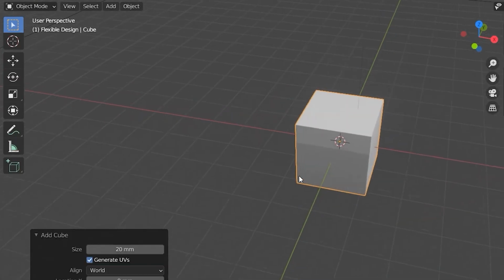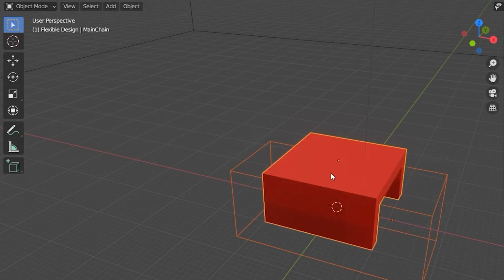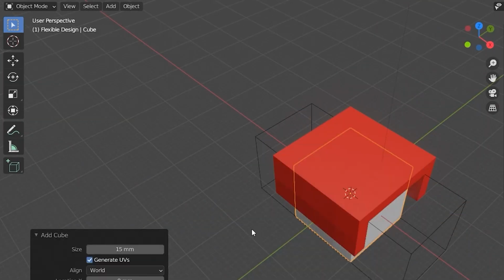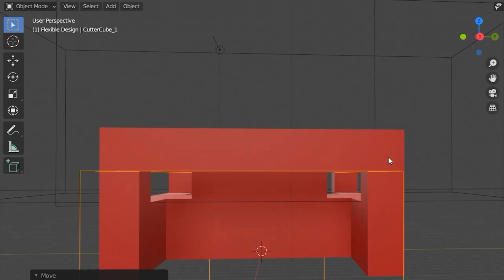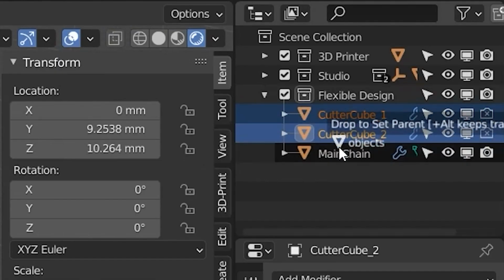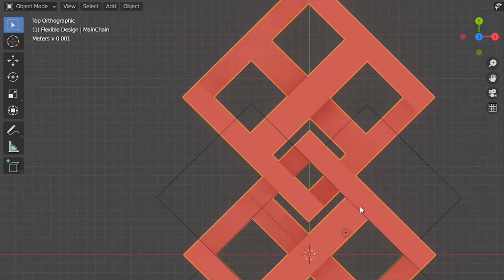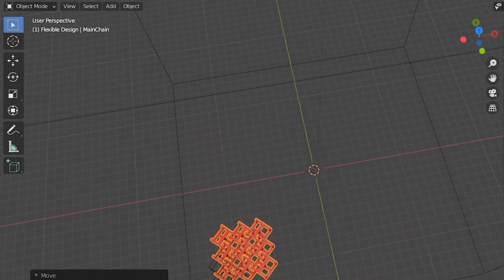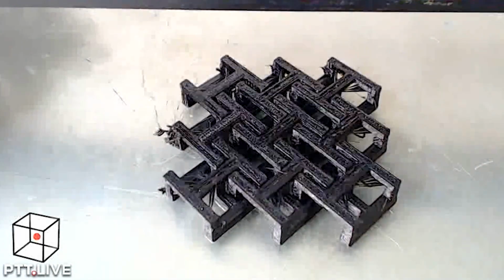3D Printed CHAIN MAIL (1 Min) with ARRAY Modifier | Blender 2.9 | Custom 3D Printing Design (2020)